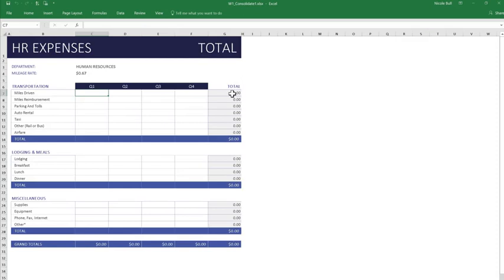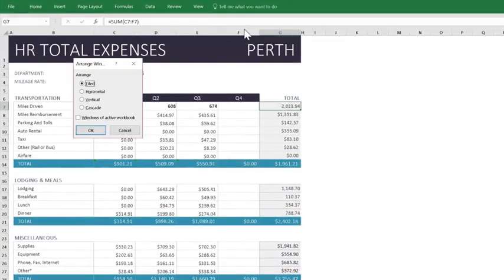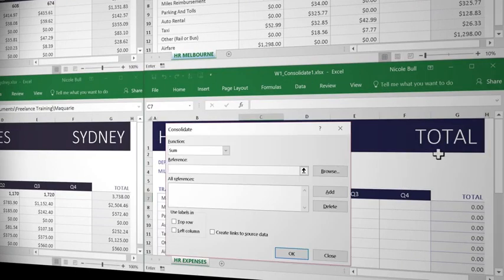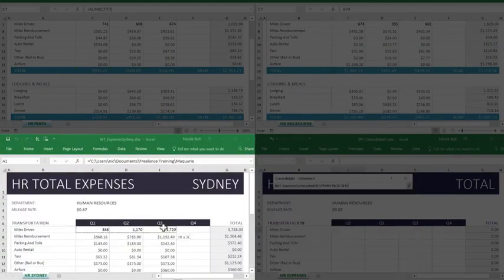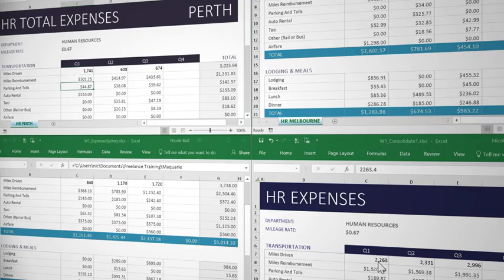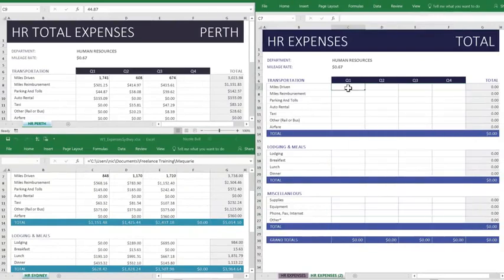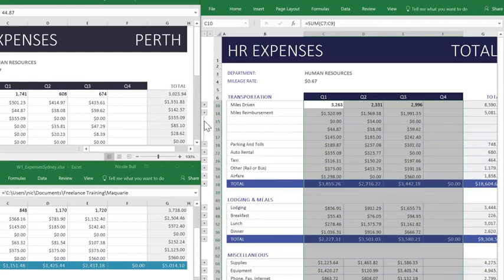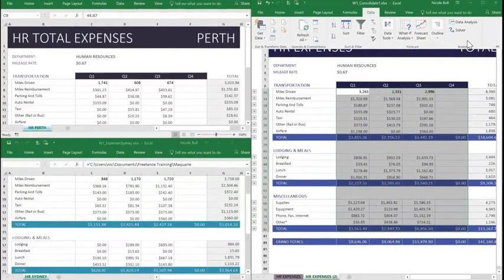Practice Video Consolidating by Position